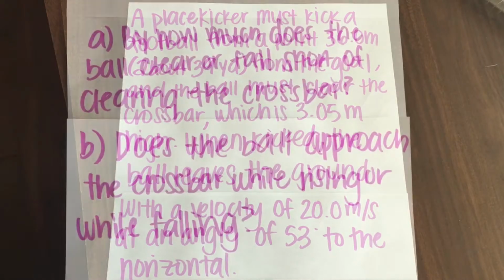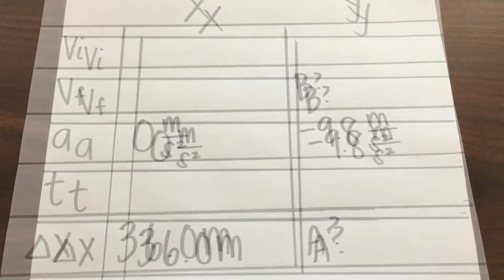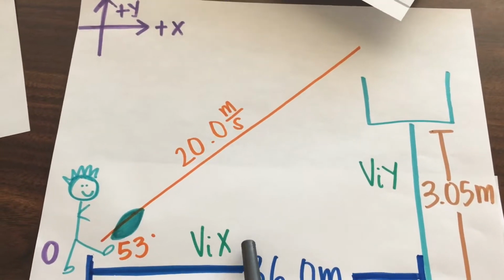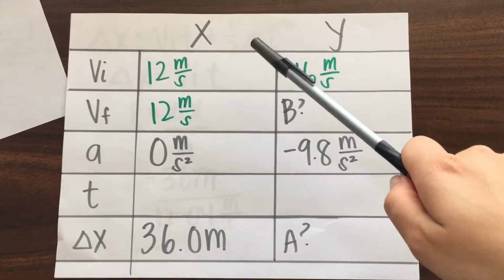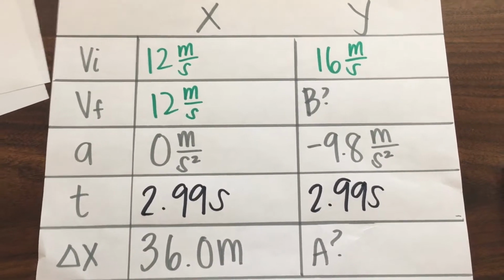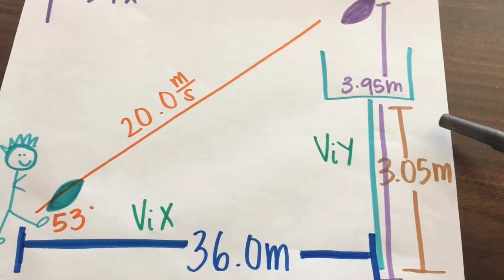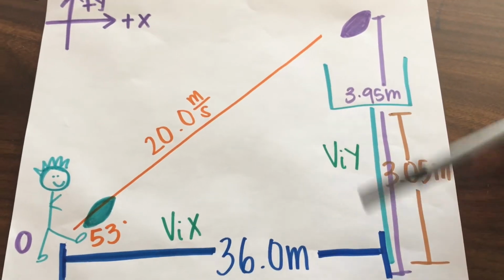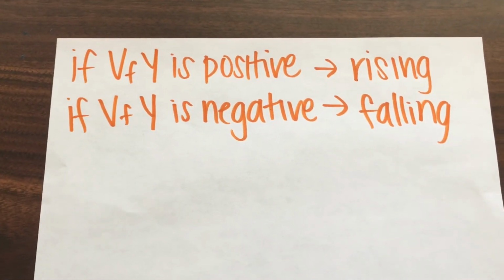Physics: Chapter 3, page 76, #30